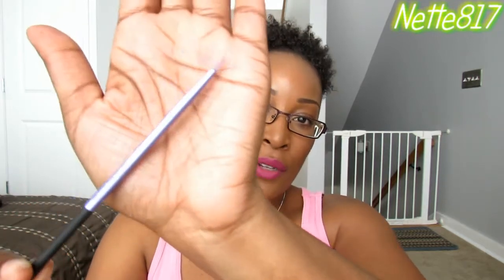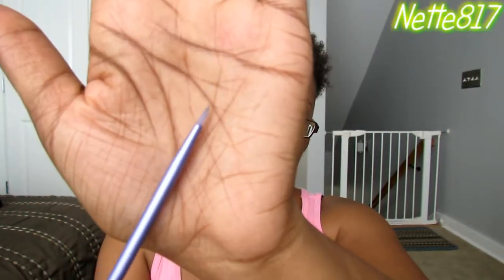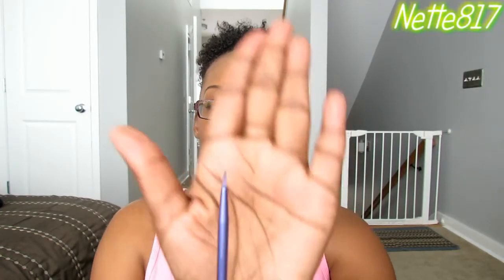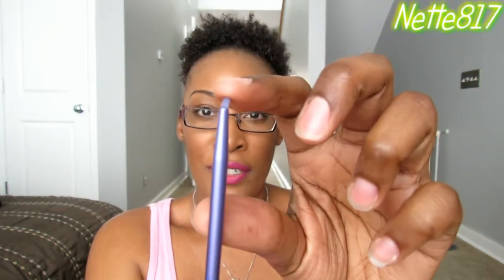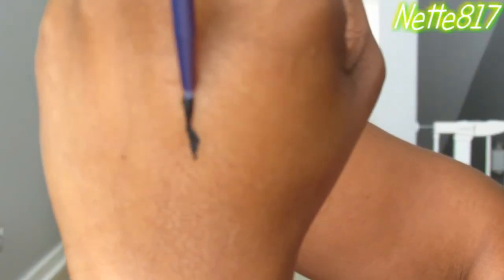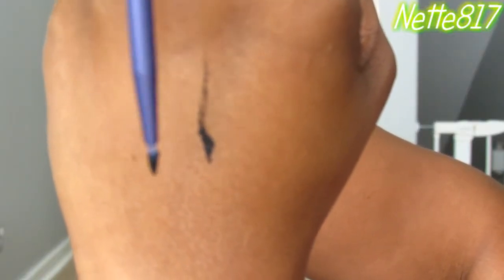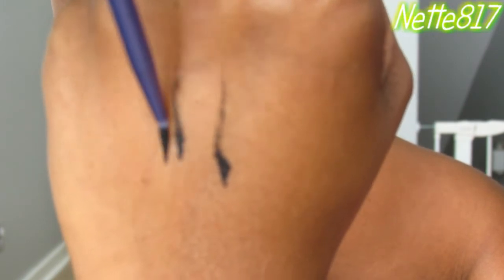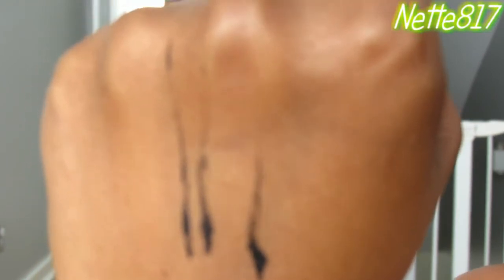Flash Review Friday: Real Techniques Silicone Liner Brush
*Music provided through Pinnacle Studio Editing Software*